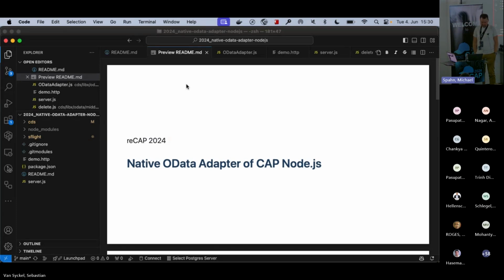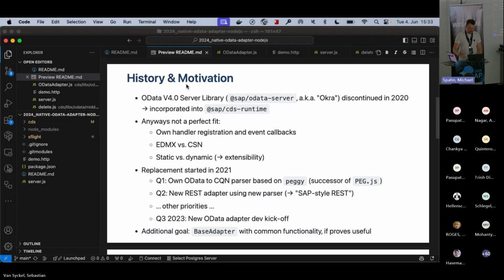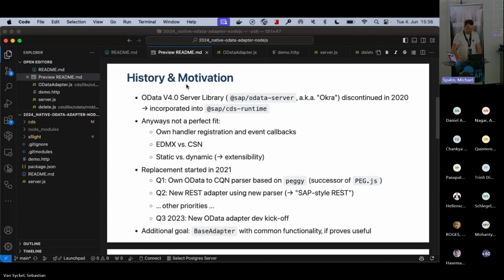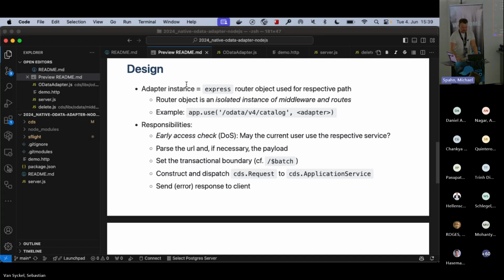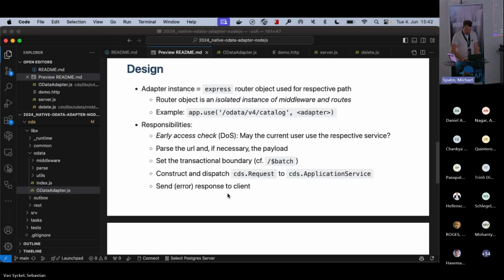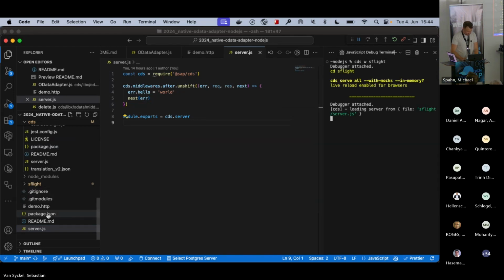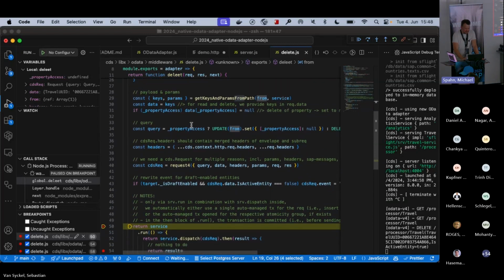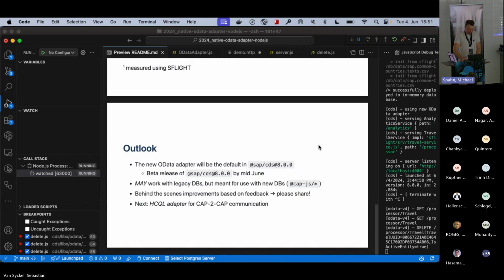reCAP 2024: Native OData Adapter of CAP Node.js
Speaker: Sebastian van Syckel

CAP Node.js is getting it's own OData adapter. In this session, we will look at the design principles and overall architecture, before diving into some individual components. Afterwards, we will take a practical look at the workflow of a request -- incl. custom extension points from the time the request enters the server until its response leaves it. Further, we will showcase the benefits of the CAP-native implementation in a performance analysis. Finally, we will give an outlook on how to build own protocol adapters.